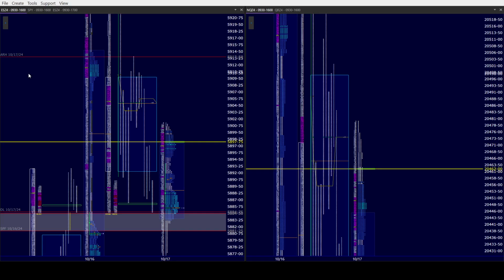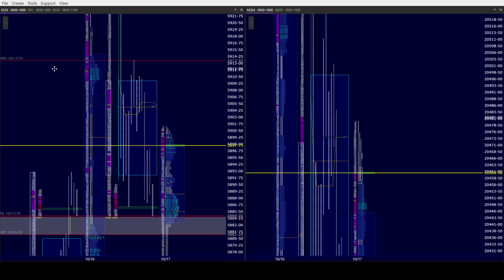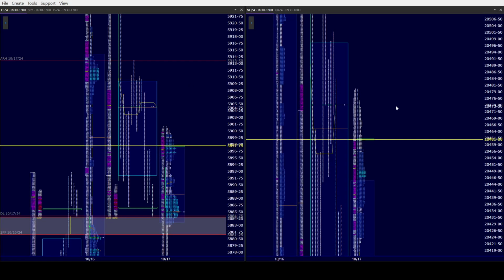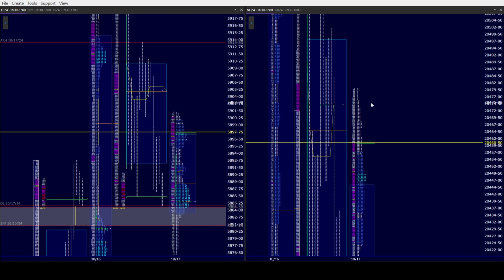ES NQ AM 10/18/24. Balance rules still the main driver this morning as Bulls & Bears look to win!